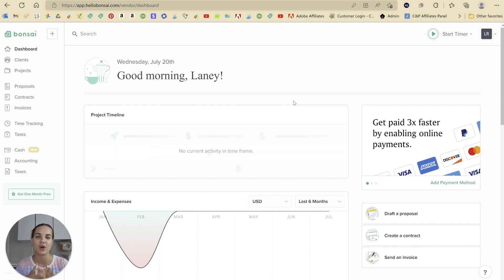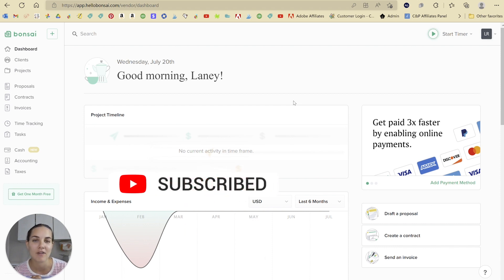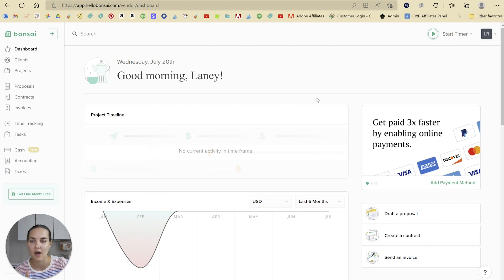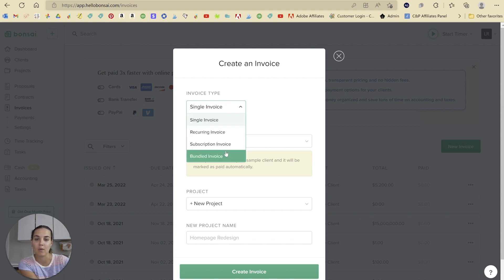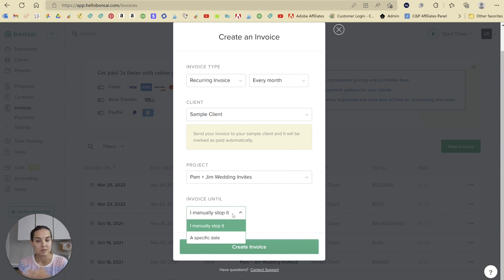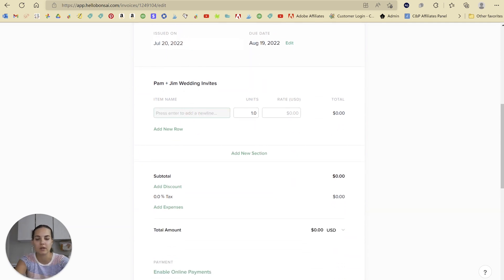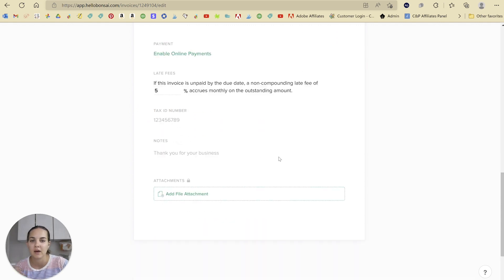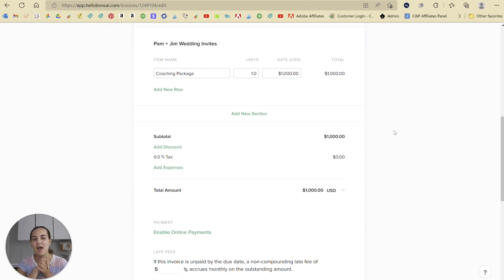Recurring Invoices in Hello Bonsai! Hello Bonsai Tutorial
Recurring Invoices in Hello Bonsai! Hello Bonsai Tutorial - Invoicing is one of my favorite features of Hello Bonsai and in this video I will walk you through their recurring invoice feature.

Hello Bonsai | 2 Free Weeks!